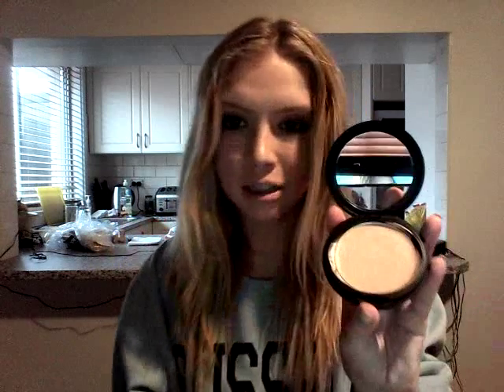BYS makeup review AMAZING MUST HAVE ITEM!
MY FIRST YOUTUBE VIDEO!! :) just wanted to let you know the amazing BYS product that i have just discoverd! its australian made and not animal tested!!! go onto for more info!!